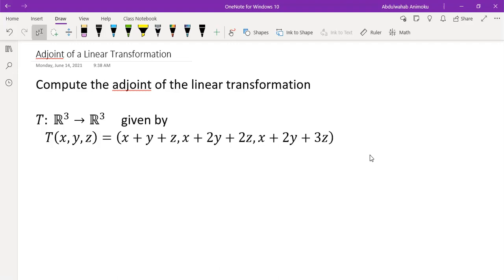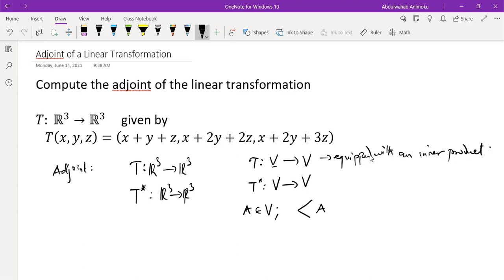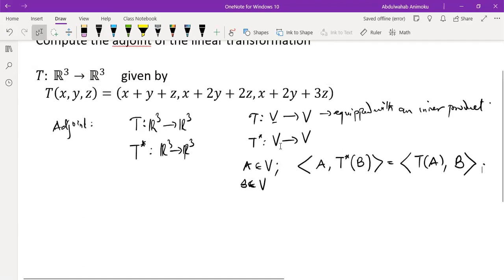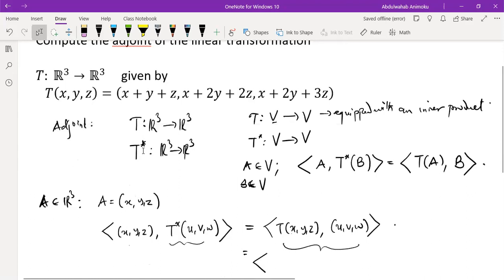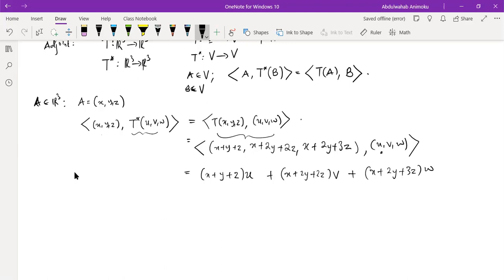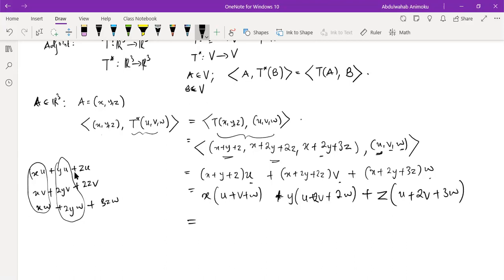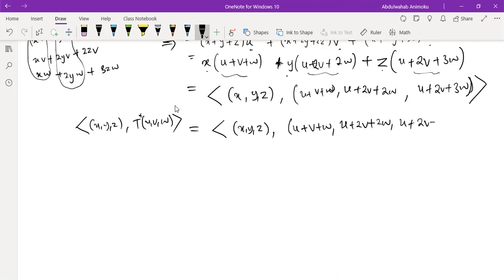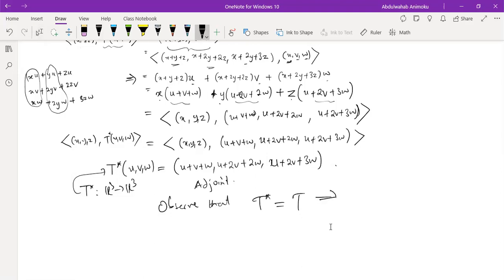Adjoint of a Linear Transformation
In this video, you will learn how to find the adjoint of a linear transformation